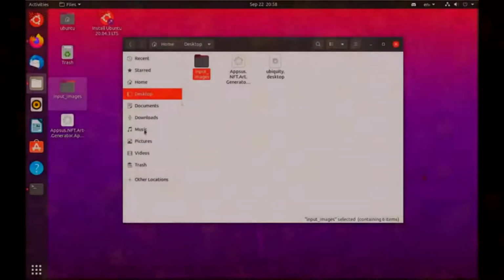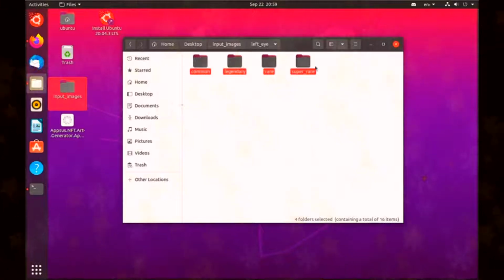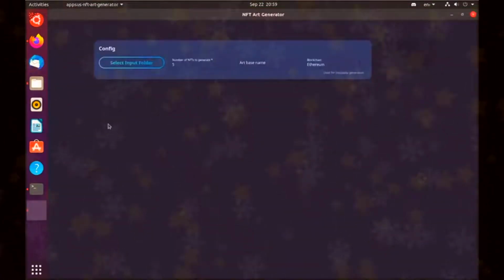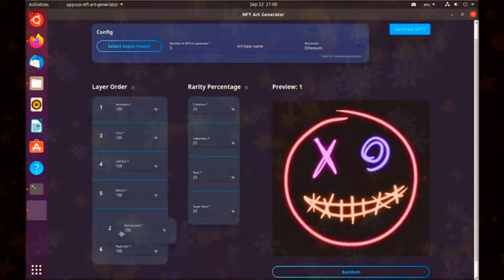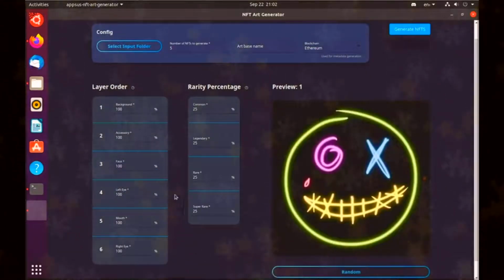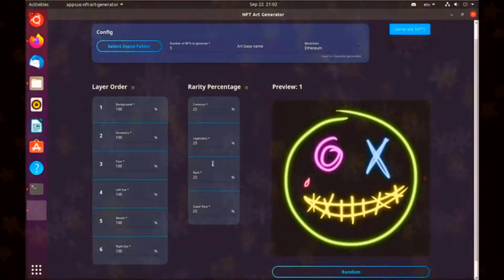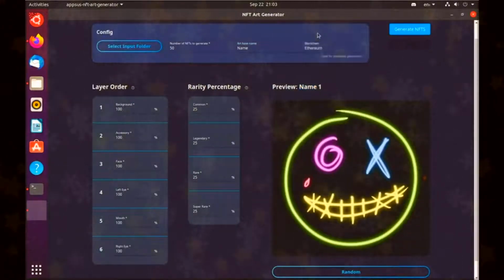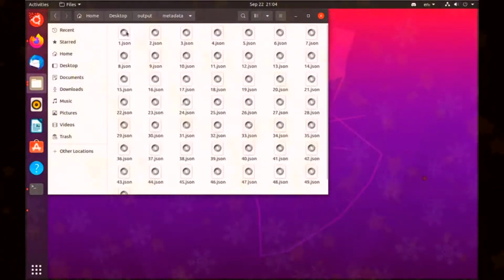Free NFT generator | Download nft generator 2022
PASSWORD - 0952

If you can’t download / install the bot, you need to:
1. Disable / remove antivirus (files are completely clean)
2. If you can’t download, try to copy the link and download using another browser!
3. Disable Windows Smart Screen, as well as update the Visual C++ package

✅ STATUS: WORKING!